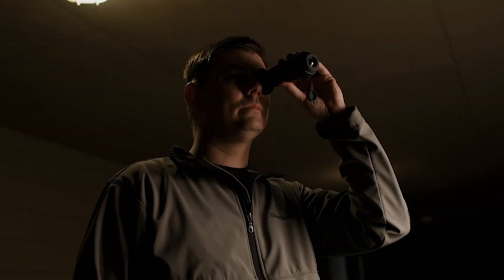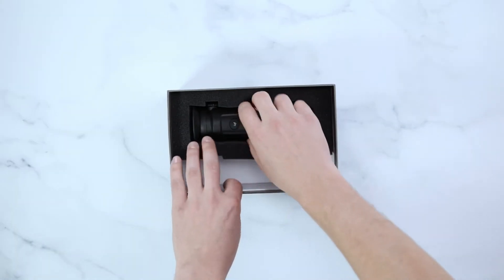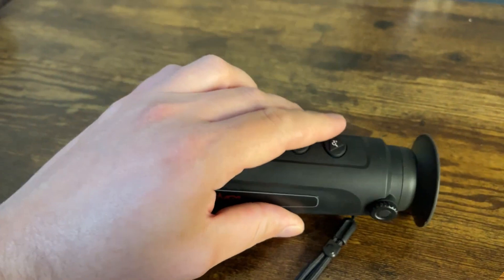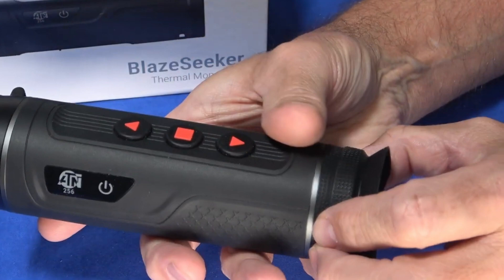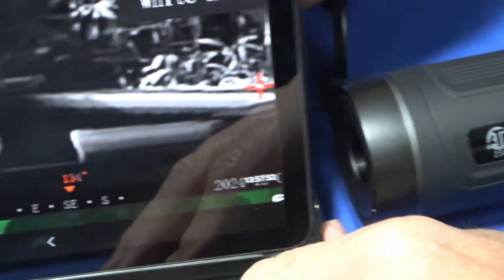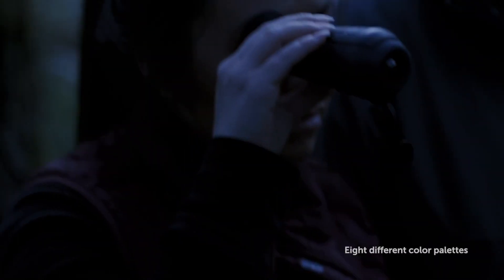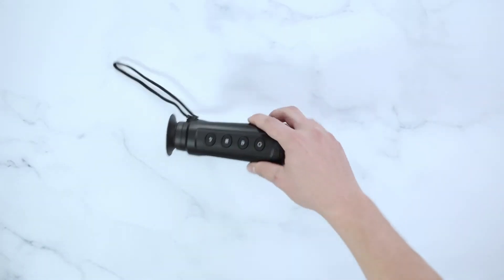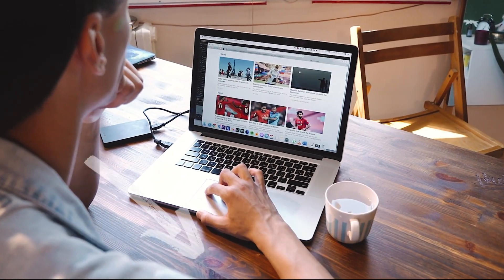Best Thermal Monoculars under $600 💰 Top Value Picks in 2025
Looking to spot wildlife, track game, or boost home security at night - without overspending?

I reviewed user feedback, Reddit threads, and product specs to highlight three budget thermal monoculars under $600: AGM Asp-Micro TM160, ATN BlazeSeeker 207, and FLIR Scout TKx.

Compact builds, solid battery life, and essential features - all without breaking the bank.

⏰ TIMESTAMPS

00:00 Best Thermal Monocular

00:21 🏆 AGM Asp-Micro TM160 — Reliable entry-level, short‑range
💰 Amazon US
💰 Amazon CA
💰 Amazon UK

01:01 🏆 ATN BlazeSeeker 207 — Sharper image & longer detection range
💰 Amazon US
💰 Amazon CA
💰 Amazon UK

01:40 🏆 FLIR Scout TKx — Most affordable & pocket-sized
💰 Amazon US
💰 Amazon CA
💰 Amazon UK